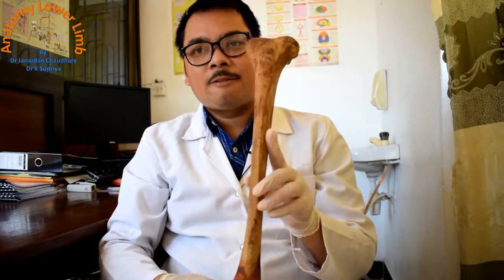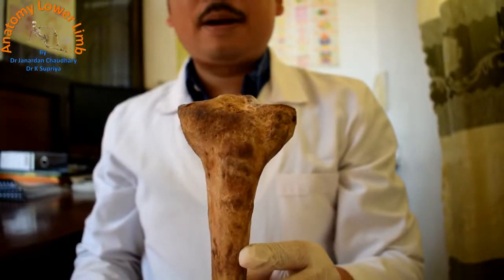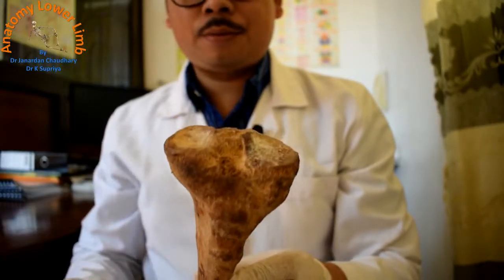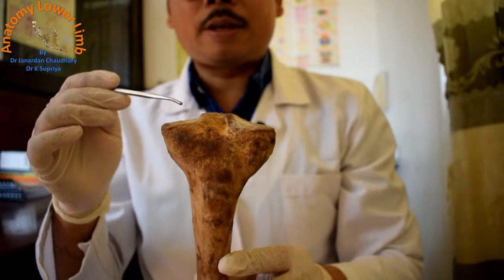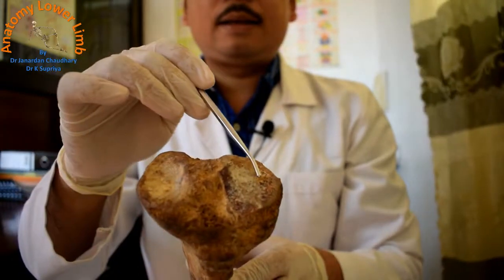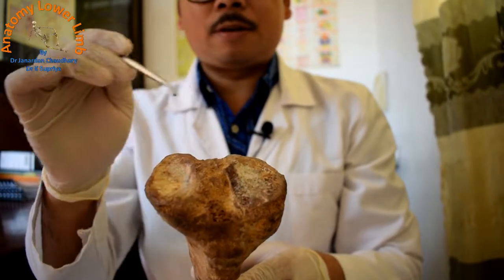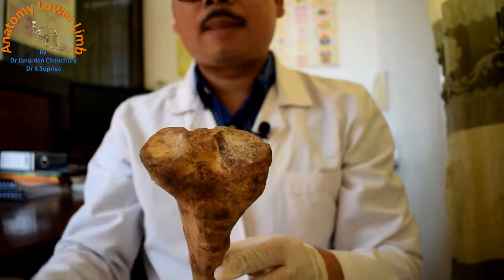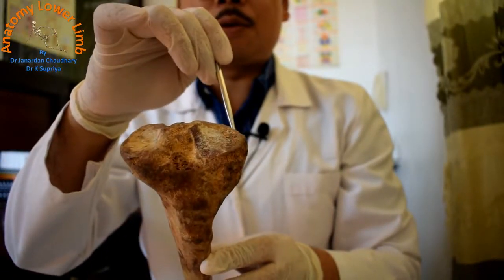Tibia bone II Parts II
This videos is about the demonstration of parts of tibia bone.